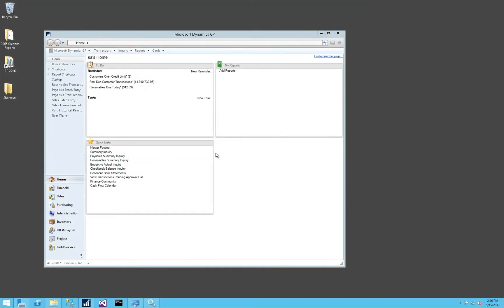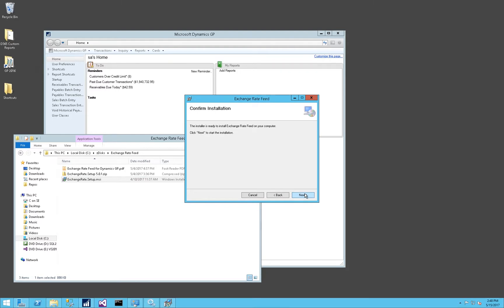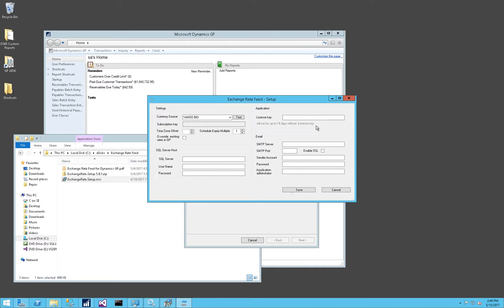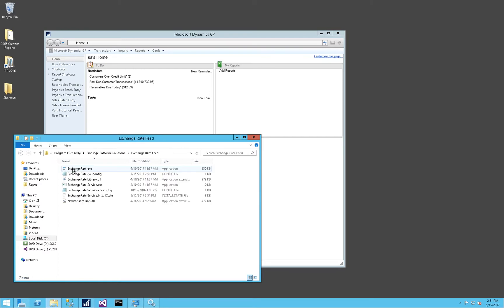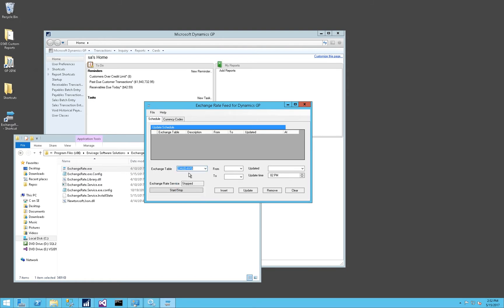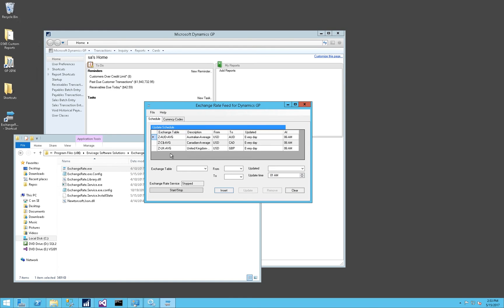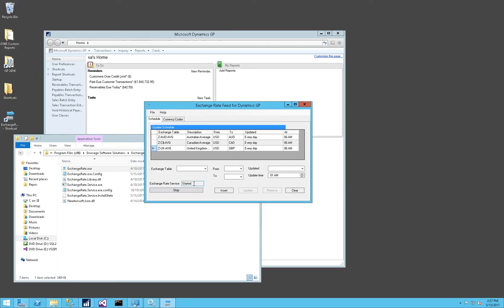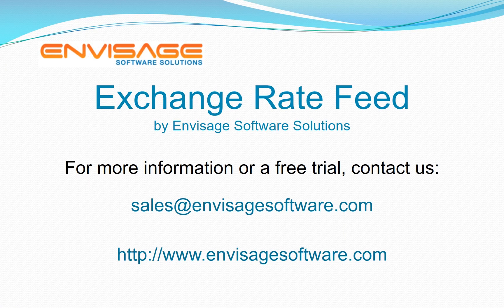Exchange Rate Feed for Microsoft Dynamics GP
Automatically import foreign currency exchange rates into Dynamics GP using the Exchange Rate Feed by Envisage Software Solutions.  The Exchange Rate Feed runs as a Windows service and imports multiple exchange rates at the days and times you specify.